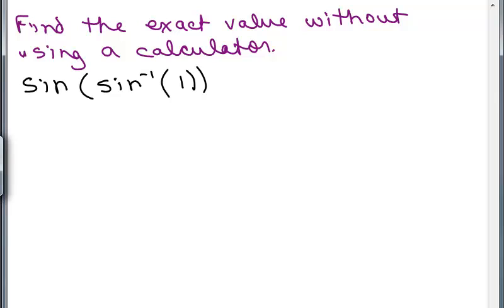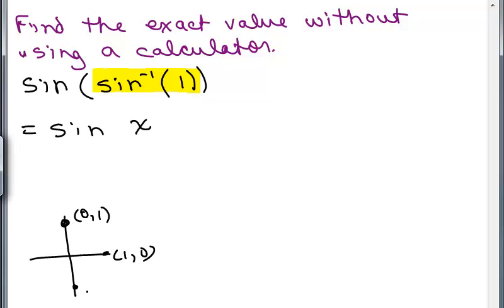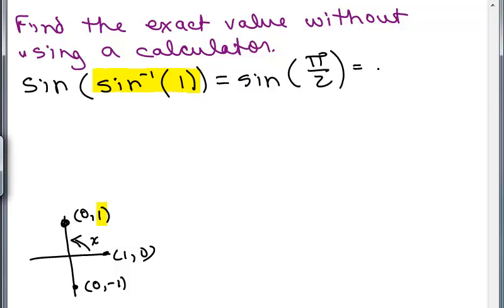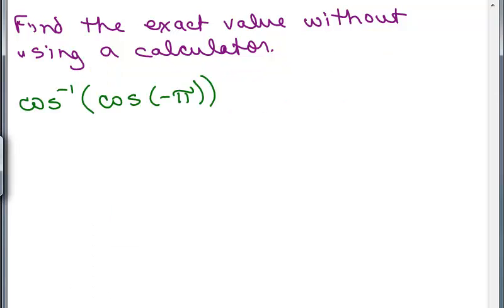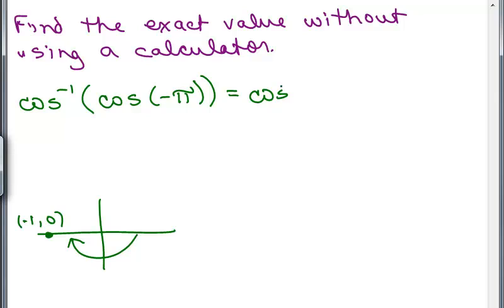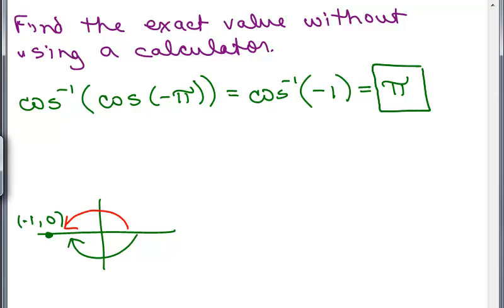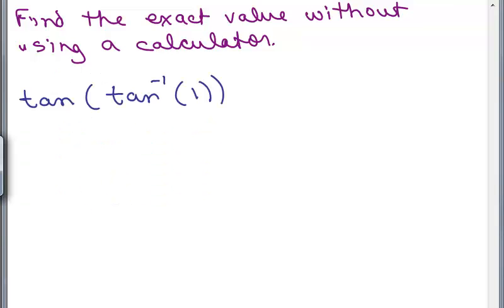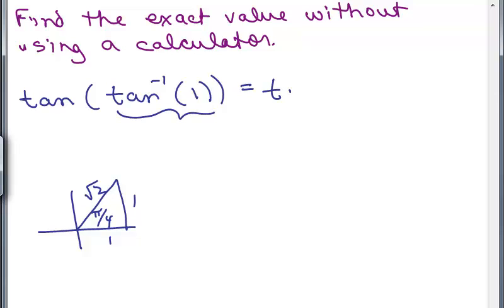Inverse Trig Functions 5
invtrig5